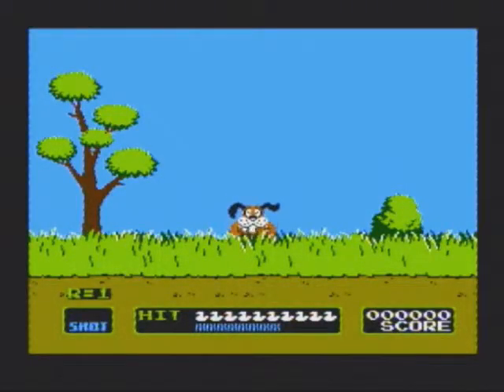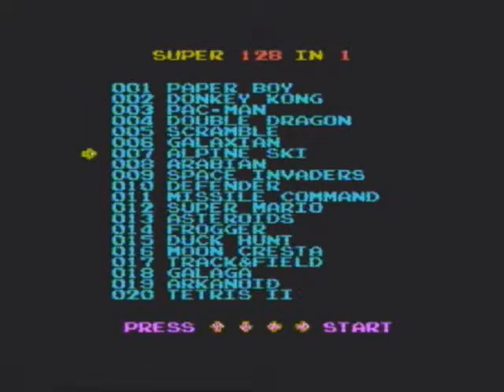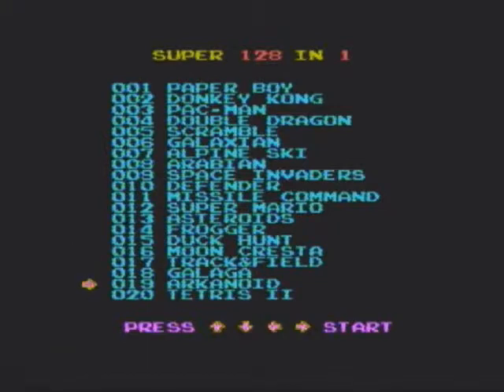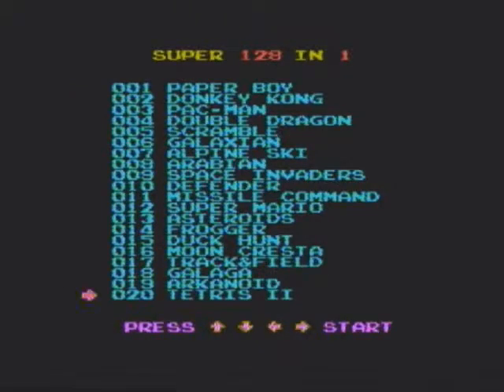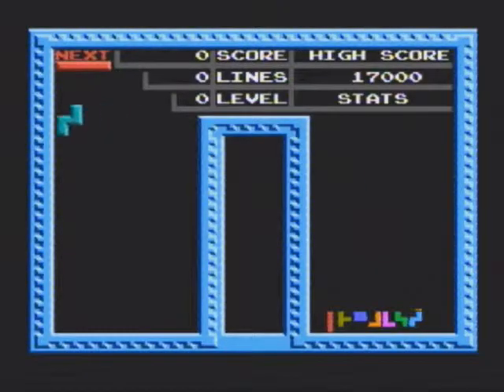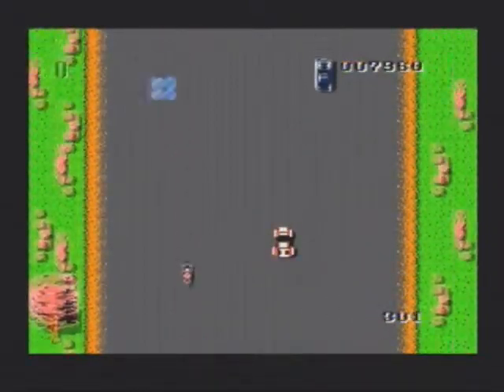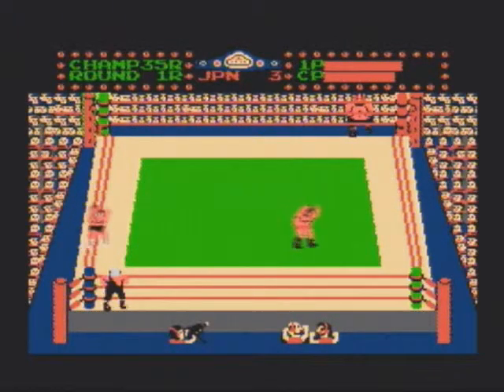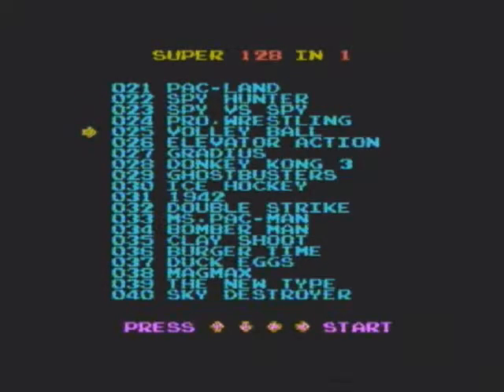Let's Play: Gamezone II (Part 3)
Looking at yet more of this stuff. Apologies for that stupid ice cream jingle that plays at about 13 and a half minutes in. Guess that's what I get for recording this in the evening.

Games:
Duck Hunt (Can't play it because it requires a lightgun) - 0:00
Moon Cresta - 0:34
Track & Field - 2:05
Galaga - 3:42
Arkanoid - 5:51
Tetris (AKA 1993 New Game) - 6:48
Pac-Land - 9:26
Spy Hunter - 10:40
Spy Vs Spy - 12:24
Tag Team Pro Wrestling - 13:28
Venice Beach Volleyball - 15:54
Elevator Action - 17:50
Gradius - 20:21
Donkey Kong 3 - 23:24
Ghostbusters (AKA GOZHTBUZHTERRRZ) - 24:40

The sad part is, Ghostbusters isn't even the worst game on this thing.